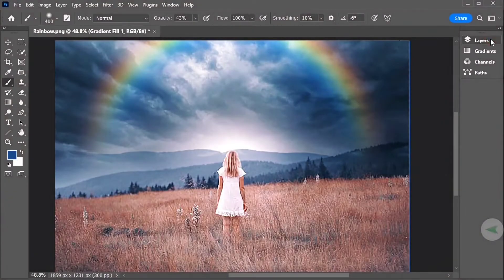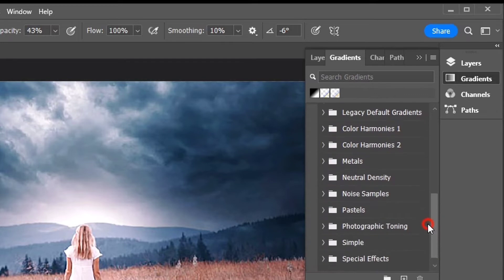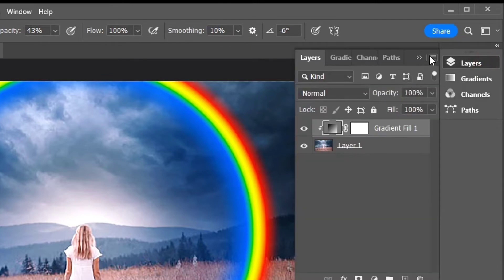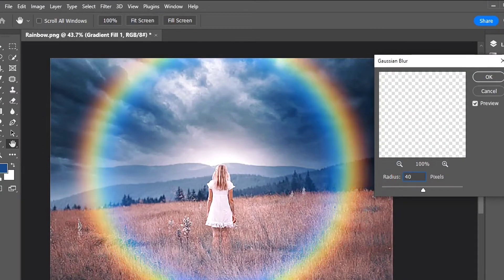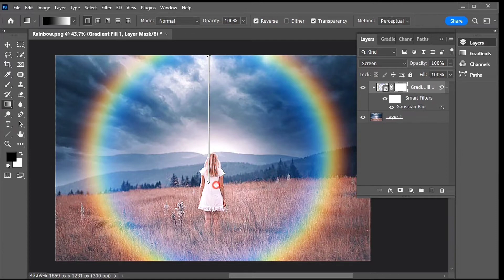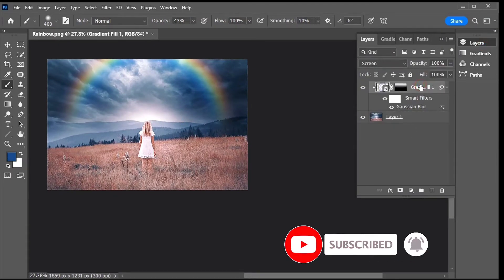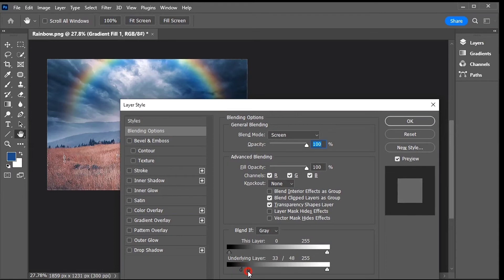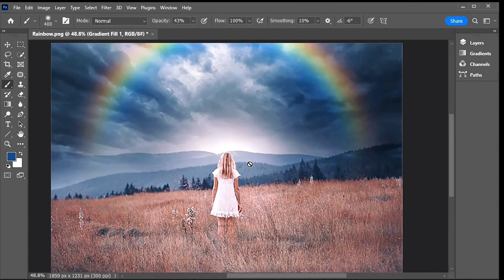How To Create Rainbow Effect In Adobe Photoshop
In this tutorial, I show you how to create rainbow effect in adobe Photoshop. To create the rainbow, we'll use one of Photoshop's built-in rainbow gradients. I'll show you where to find the gradient and how to load it into Photoshop

create a fake rainbow photoshop
rainbow photoshop gradient
rainbow photoshop effect